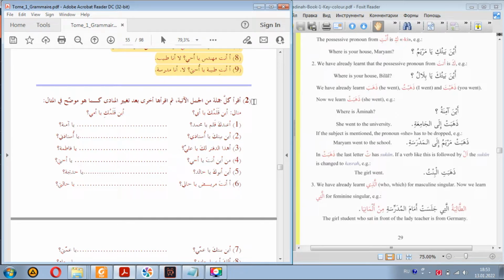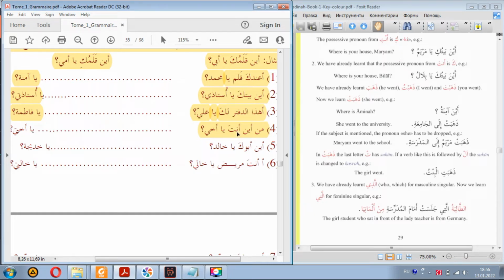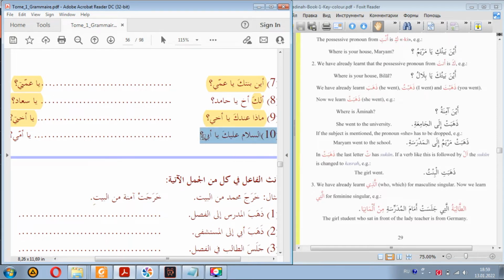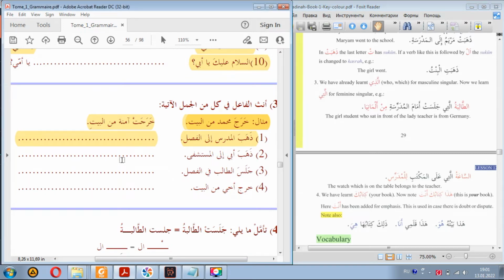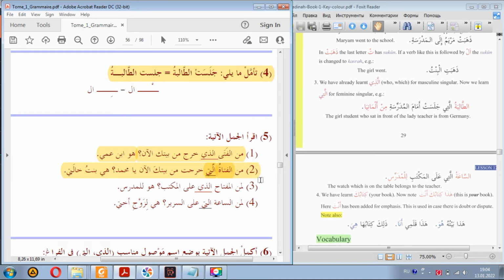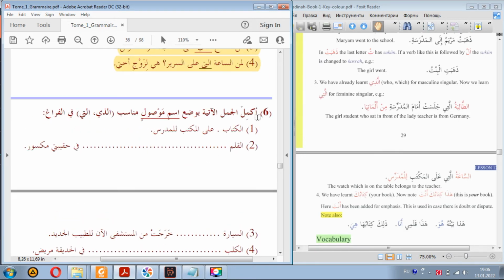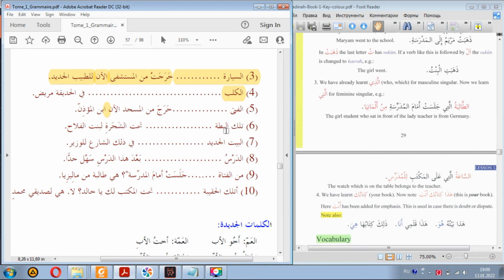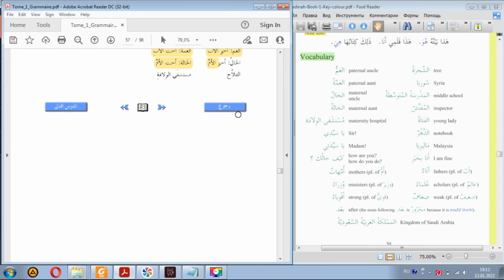Lesson 19. Exercises on: You (feminine) أنتِ, your (feminine) كِ. (she) went out ذهبتْ... |Madinah